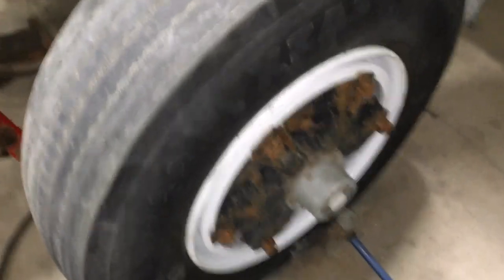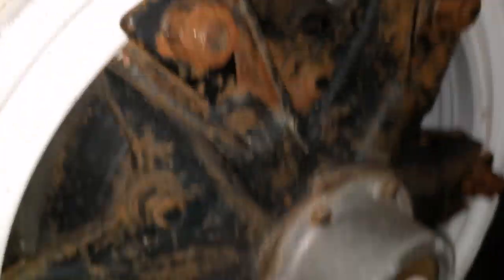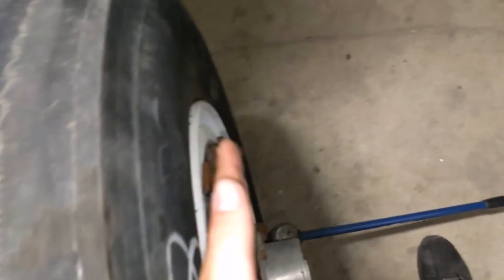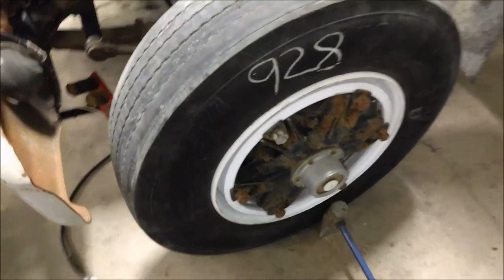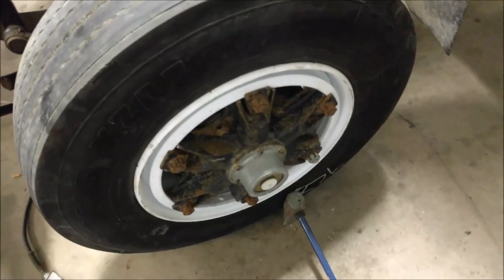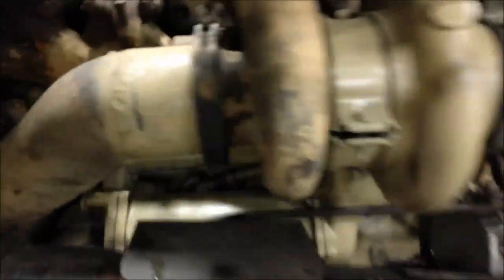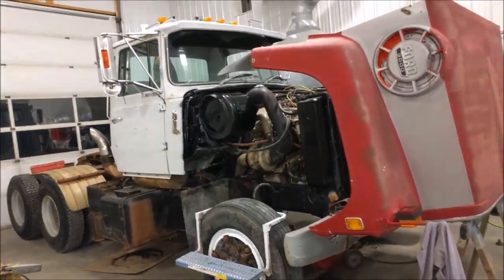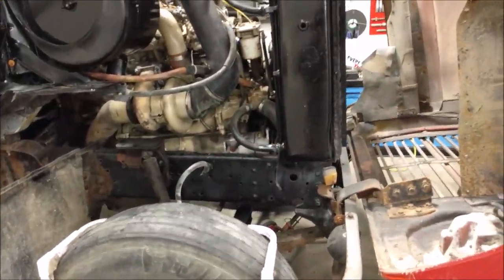Dayton wheels - How to remove and install